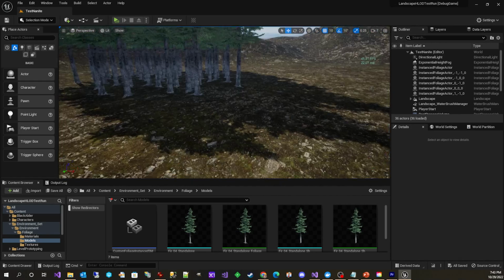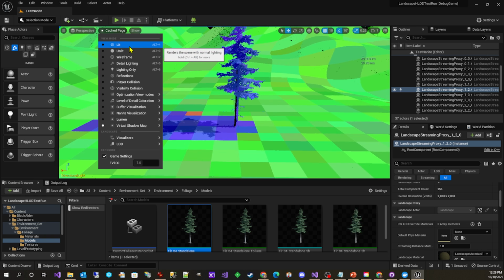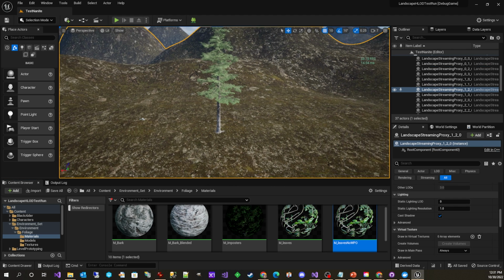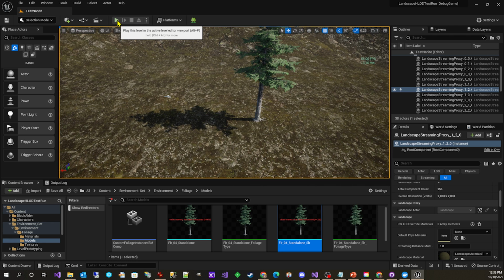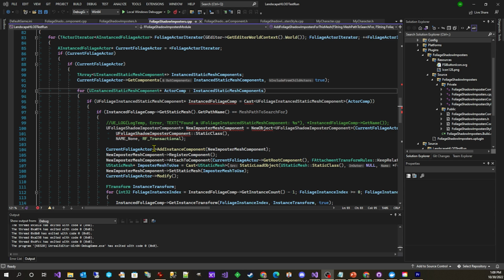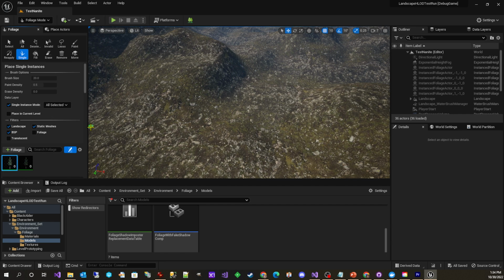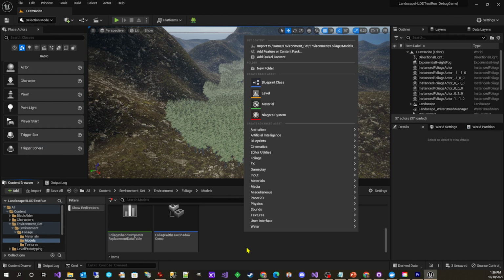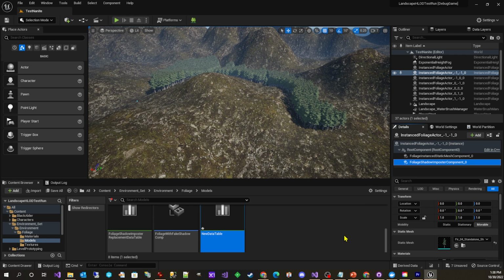Unreal Engine 5.1 Preview 2 - A Story about Nanite Foliage w/ Free Plugin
* As of Unreal Engine 5.3, this plugin is no longer needed.  Just set "Shadow Cache Invalidation Behavior" to "Rigid" on your Foliage Type.  This will prevent WPO from invalidating VSM cache and will produce the same end result as using the plugin in this video without all the extra overhead.
* As of Unreal Engine 5.2 the World Position Offset Distance setting is working.

In this video I tell a story about Nanite Foliage and our attempt to create a high performance, easy to use workflow for Unreal Engine 5.1.

* As of 4/16/2023 the Foliage Shadow Imposters Plugin plugin now supports packaged games.